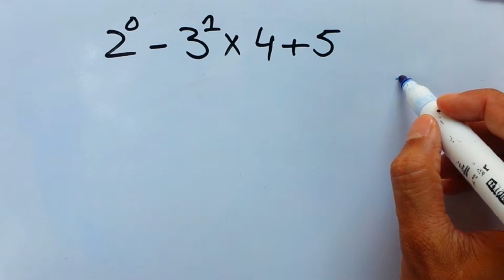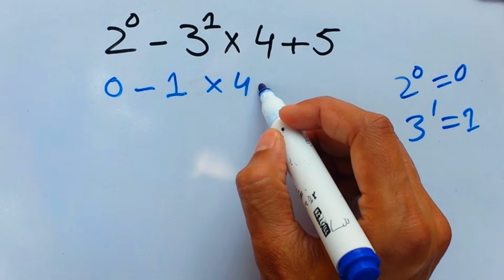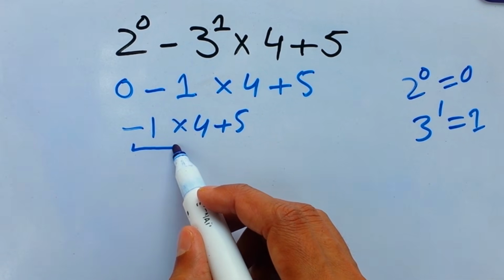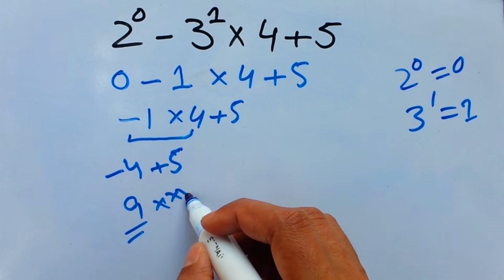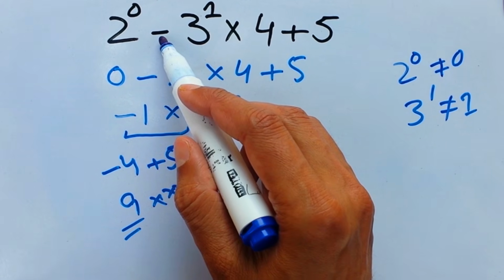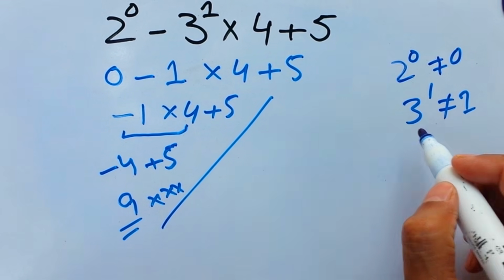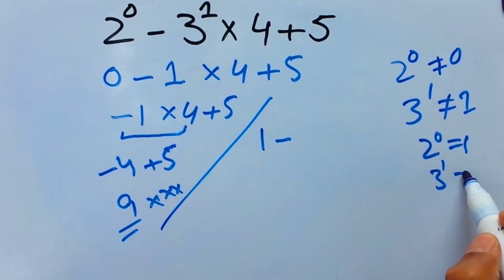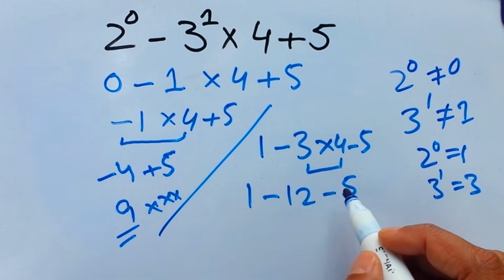1 in 10 People Can Solve This Math Question